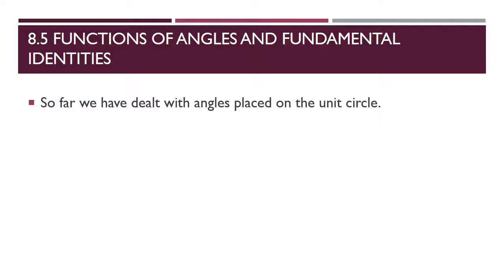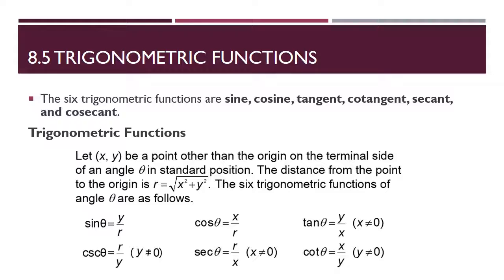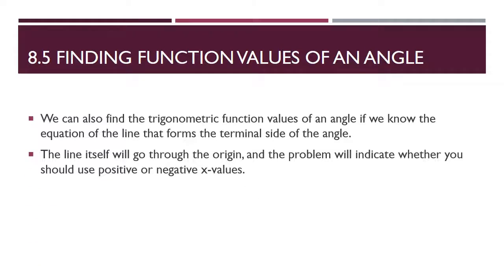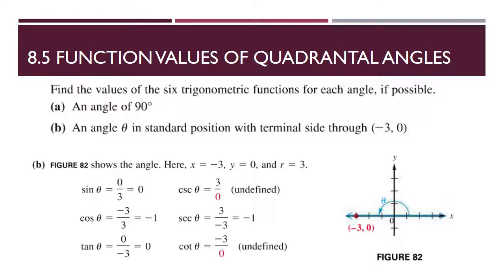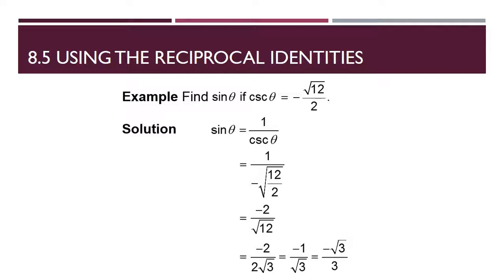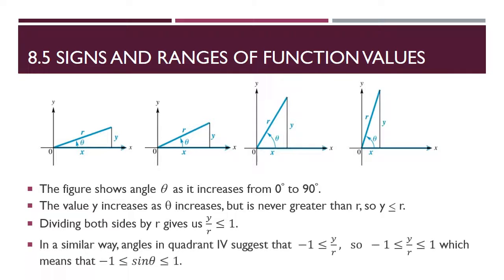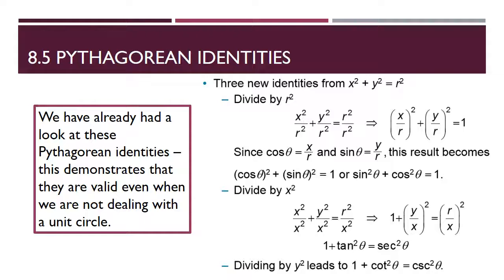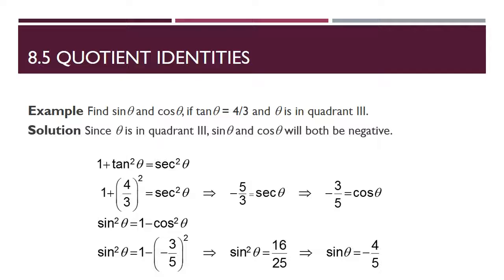Trig ppts 8 5